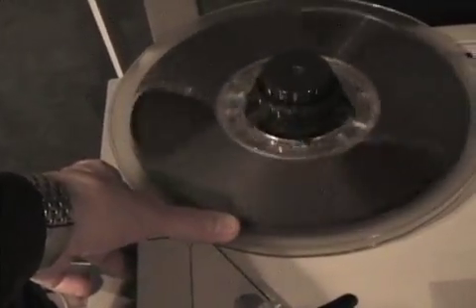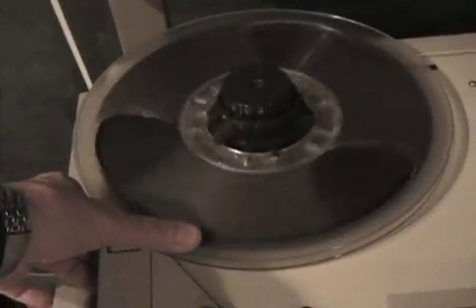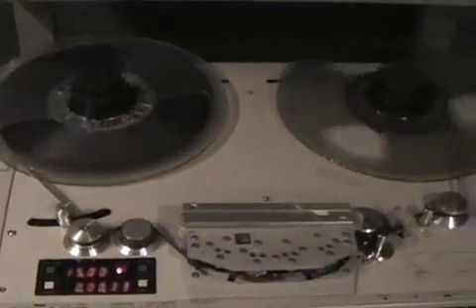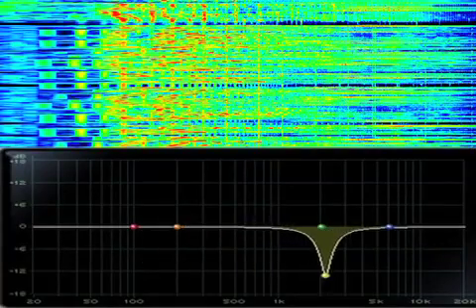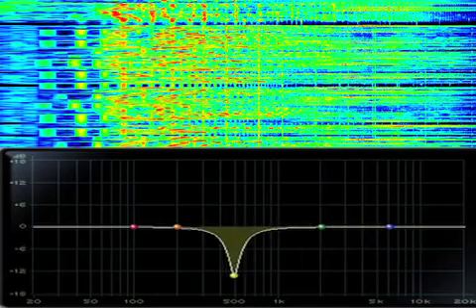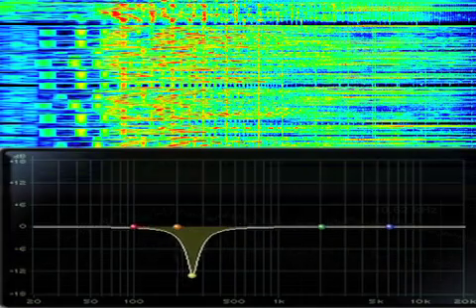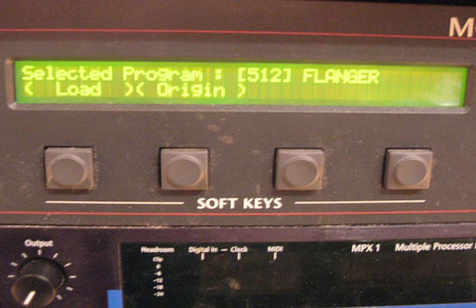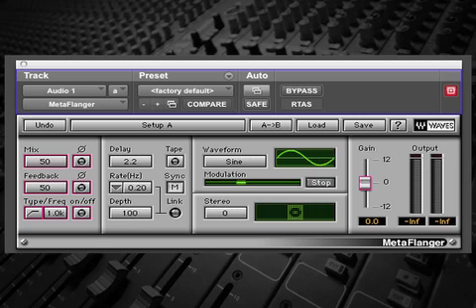Flanging.m4v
Flanging was first created using analog tape recorders.  Here's how.
The signal from the mixing console was routed through two identical tape machines, meaning that both machines ran at the same speed, and had the same distance between the record and play heads.  The signal was recorded on both recorders at the record heads and played back a fraction of a second later at the play heads.  This produced a delay, but no flanging.
The flanging happened when the engineer put a thumb on the flange of the supply reel of one of the tape recorders.  This is also how flanging gets its name.  Lightly putting a thumb on the flange, momentarily slowed down the signal from that tape recorder and created time delays with signal from the machine that wasn't slowed down.  These time delays caused a phase cancellation that moved through the frequency spectrum and created that "jet plane" sound that people recognize as flanging.
Today, flanging can be created using a signal processor or a plug-in and is much easier to do, but still has the sound of the original flanging using tape.